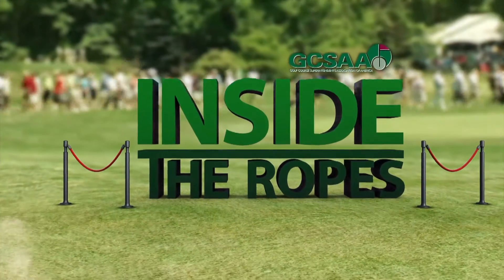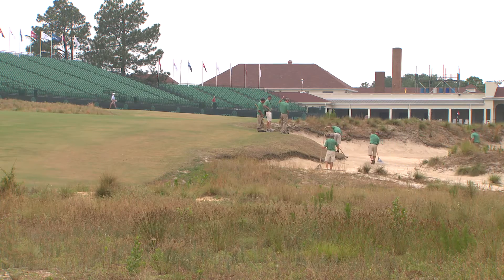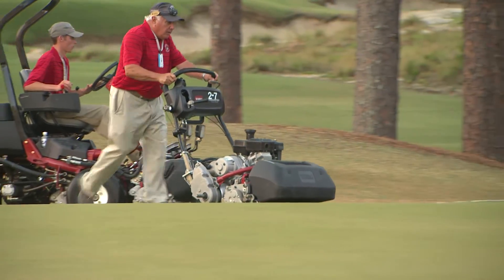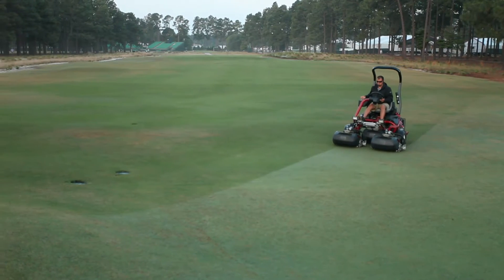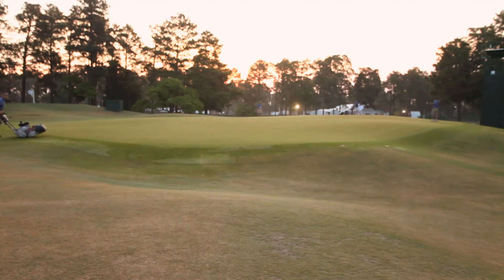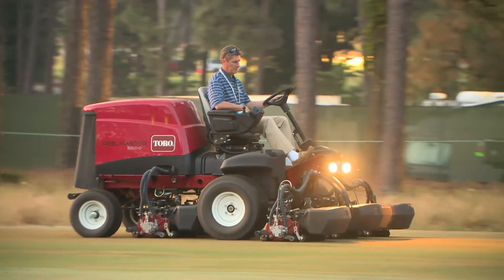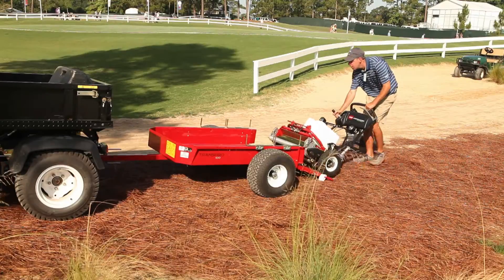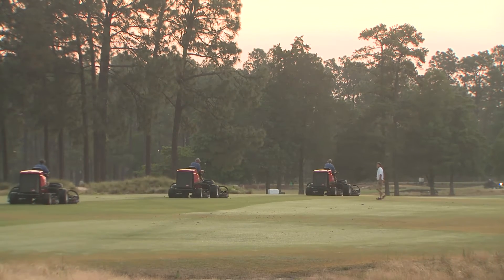Inside the Ropes: U.S. Open 2014 - Day 3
Bob Farren,  Ben Crenshaw and many others discuss the restoration at Pinehurst #2 during the 2014 U.S. Open.